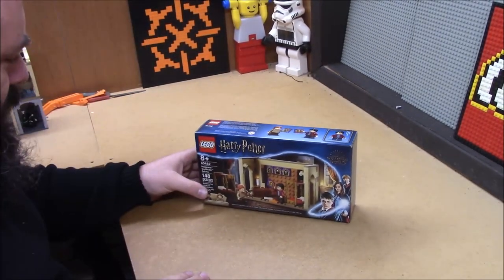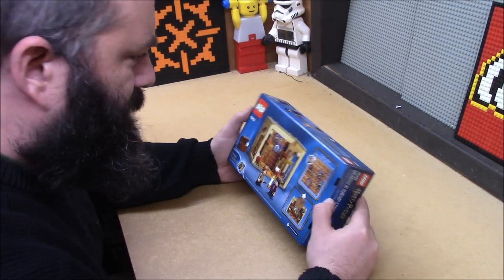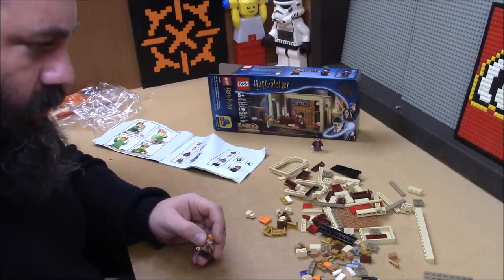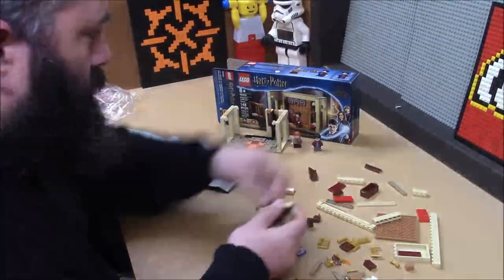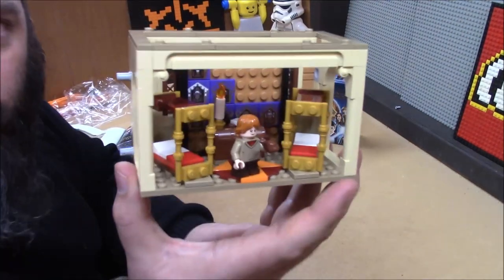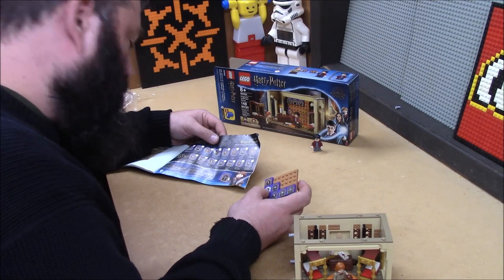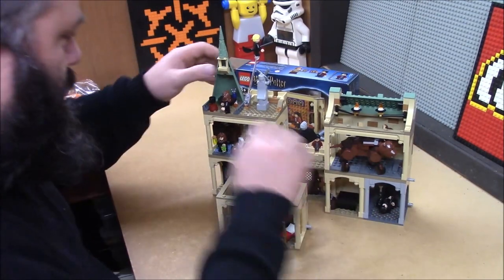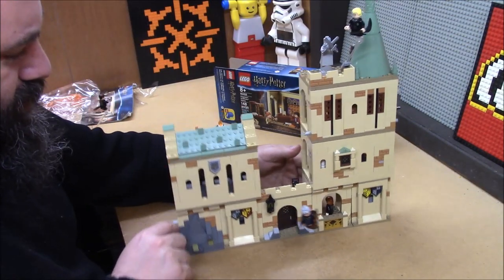LEGO By the Book - Hogwarts: Gryffindor Dorms (40452)